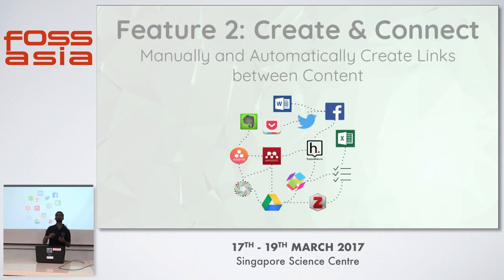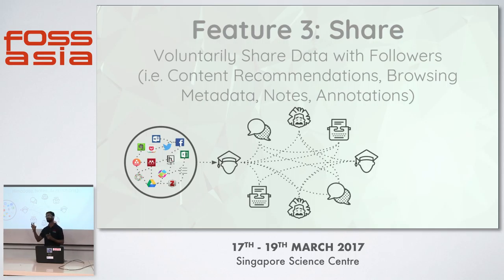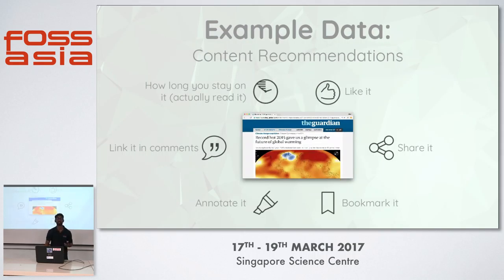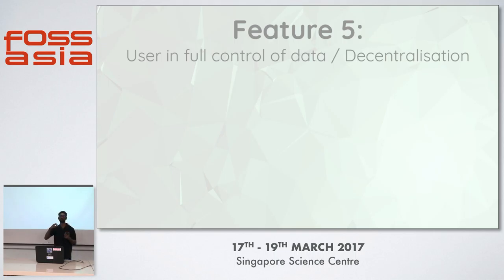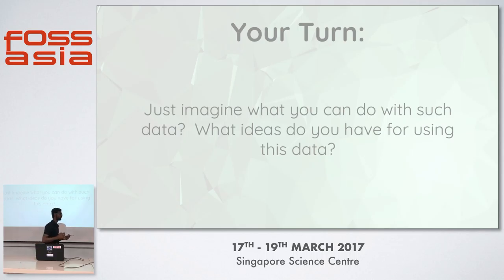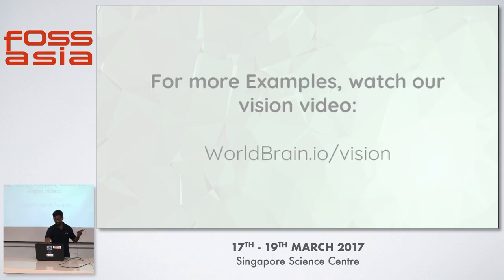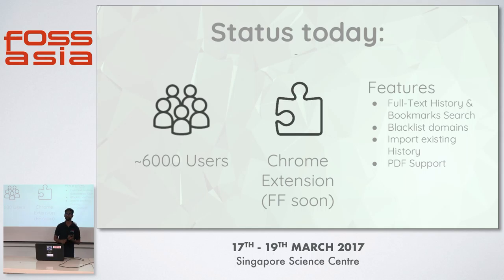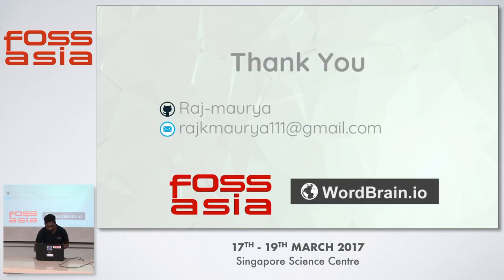Lightning Talks: WorldBrain - Verifying the Internet with Science - Raj Kumar - FOSSASIA Summit 2017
Speaker(s): Raj Kumar Maurya

Abstract:
We develop a search engine for your personal knowledege. (Full-Text Search in History/Bookmarks, Evernote, Mendeley, Local Storage etc.)

(Type:  | Track: Open Tech | Room: Dalton Hall (Floor 3))